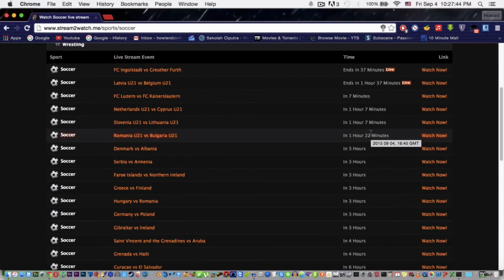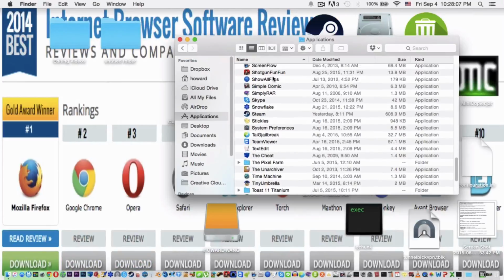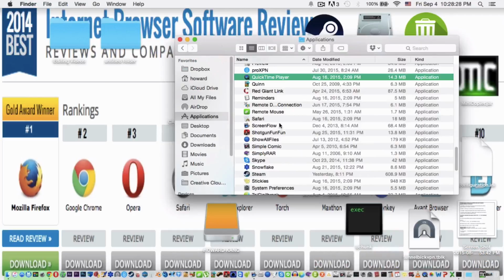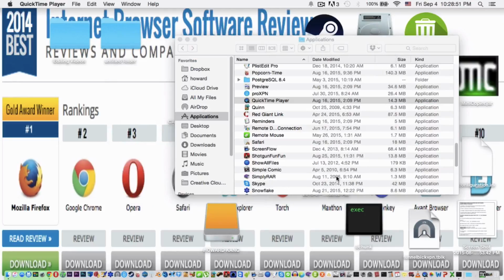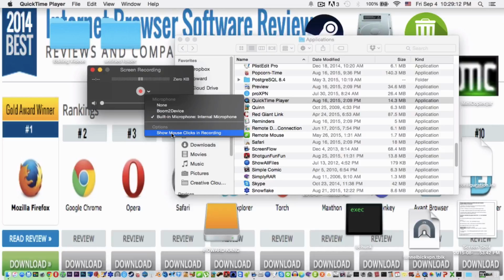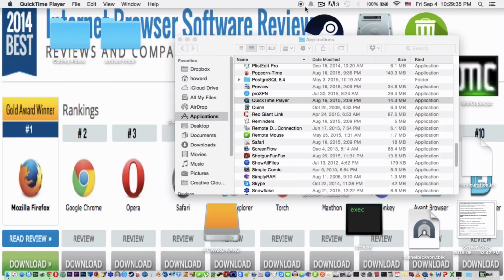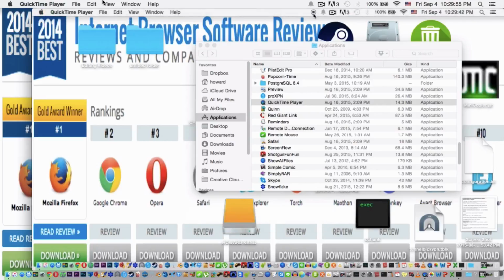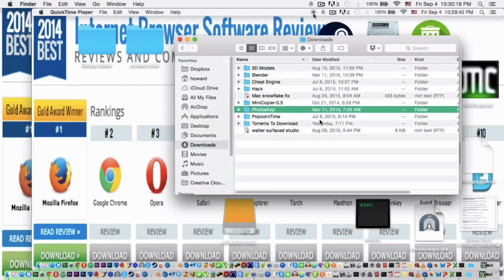How To Record Your Screen On Mac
Here is it :)
I'll be posting another link using an application called screenflow
This video will show you to use Quick Time Player. A default application already installed directly on you mac